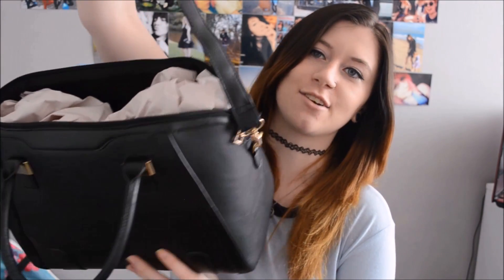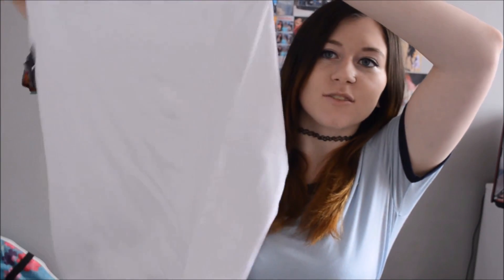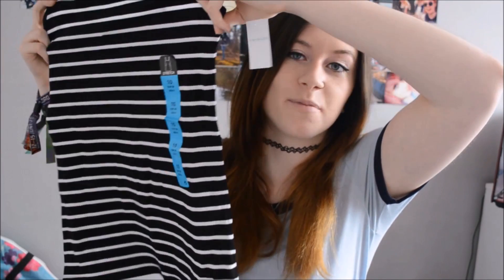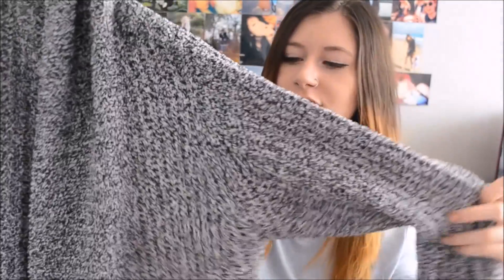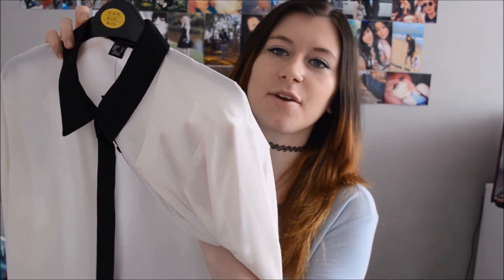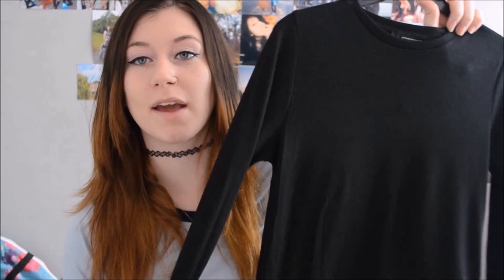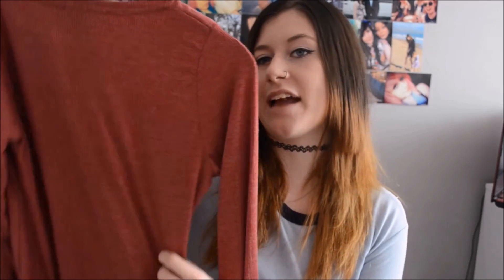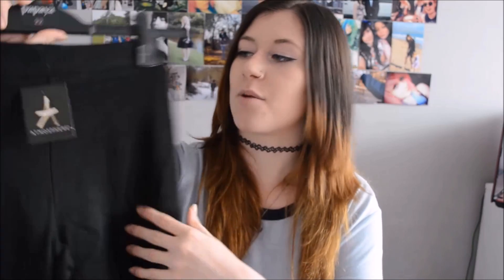Primark Haul August 2015! | Cerys Taylor